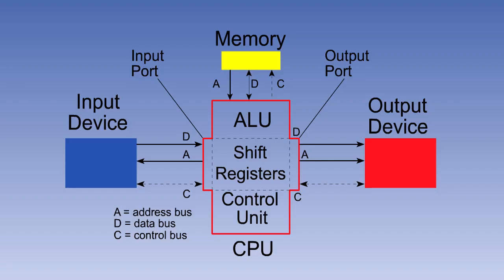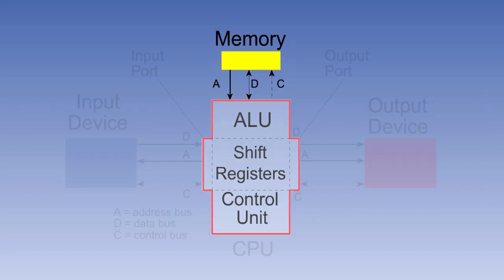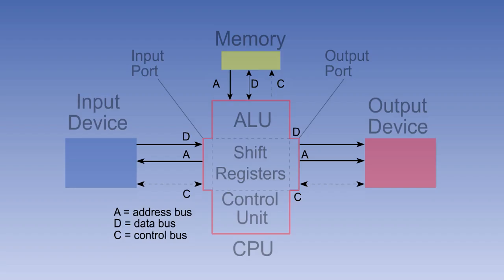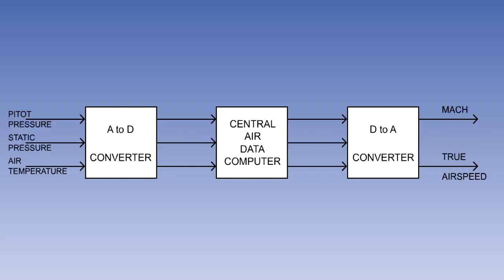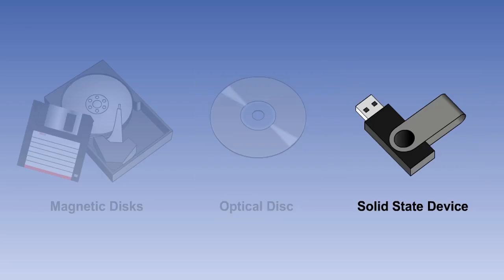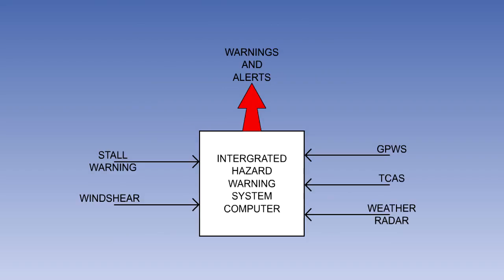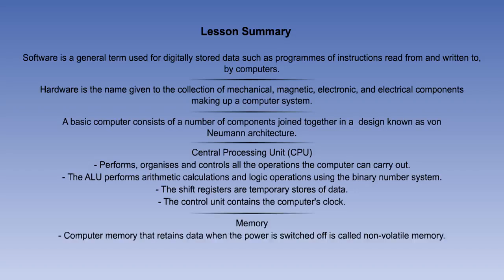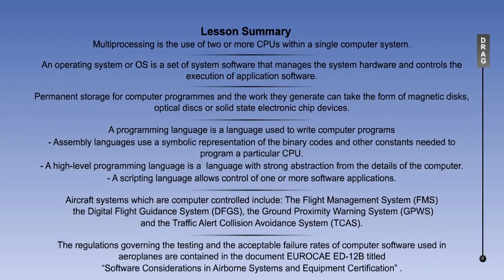ATPL AC Electrics 021 - Ep.15: Computers - Hardware | ATPL Training | ATPL Exams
Welcome back to ATPLation! ✈️ In this episode of our ATPL AC Electrics series, we explore Computer Hardware, the foundation of modern avionics, flight management systems (FMS), and aircraft automation. Learn about the essential hardware components that process and manage critical flight data, ensuring safe and efficient aircraft operations. Mastering aircraft computer hardware is crucial for your ATPL exams and for understanding real-world aviation computing systems. ✅

📌 What you'll learn in this episode:

How physical components process and store aviation data.
Differences between aircraft embedded computers and general-purpose computers.
🔄 Key Hardware Components in Aircraft Systems:
Central Processing Unit (CPU) – The "brain" of avionics computers.
Memory (RAM & ROM) – How aircraft computers store and retrieve data.
Input & Output Devices – Screens, sensors, keypads, and flight control interfaces.
Data Buses & Communication Interfaces – ARINC 429, MIL-STD-1553, and other aviation-specific protocols.
🛠 Types of Aircraft Computers & Their Functions:
Flight Management Systems (FMS) – Controls navigation and flight planning.
FADEC (Full Authority Digital Engine Control) – Optimizes engine performance.
Autopilot & Fly-By-Wire Systems – Enhancing flight precision and stability.
Health Monitoring Systems – Aircraft maintenance diagnostics and fault detection.
🚨 Operational & Safety Considerations:
Understanding hardware failures and system redundancy in aviation.
The role of Built-In Test Equipment (BITE) in troubleshooting avionics issues.
EASA, FAA, ICAO regulations on avionics hardware integrity and maintenance.
🎯 Why this episode matters:
✔️ Aircraft computer hardware is a key ATPL exam topic, crucial for avionics understanding.
✔️ Essential for troubleshooting digital flight systems and ensuring aircraft automation reliability.
✔️ Provides real-world knowledge on how modern aircraft process, display, and transmit flight data.

🚀 Whether you're preparing for EASA, FAA, or ICAO ATPL exams, or looking to enhance your knowledge of aircraft computing systems, this episode provides clear explanations and practical insights.